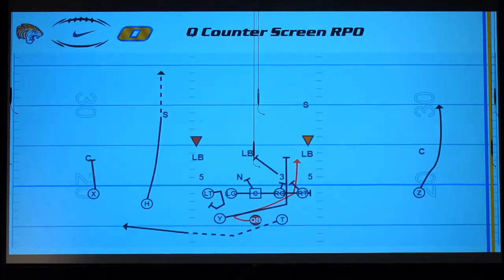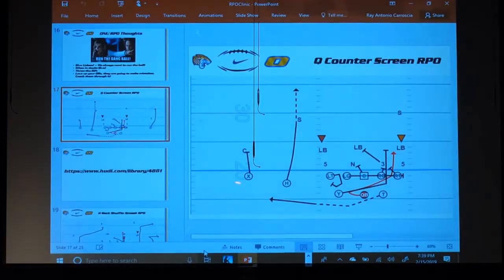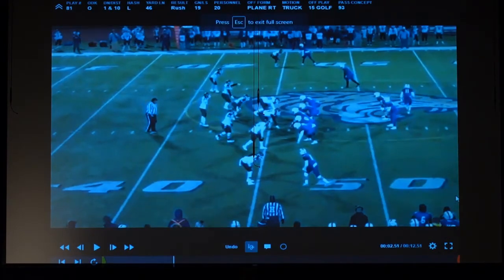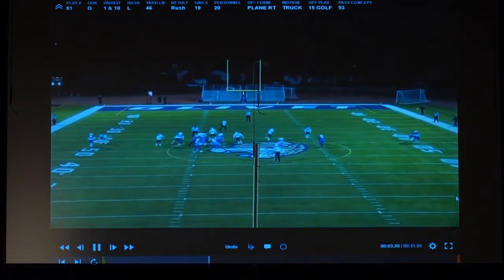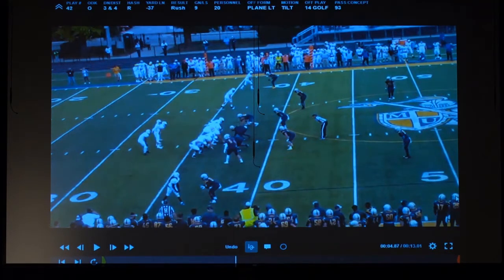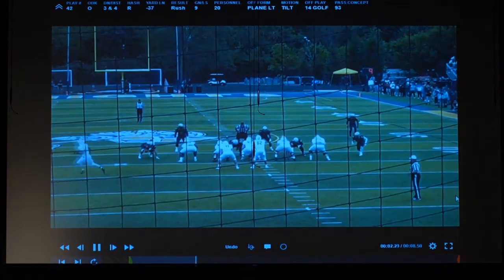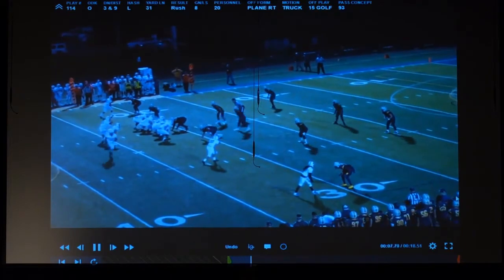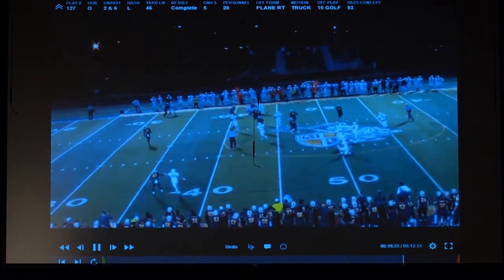Reading the RPO: Q Counter Screen RPO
Coach Calvin Renfroe, offensive coordinator at Olivet Nazarene University, explains their "Q Counter Screen" RPO.

Automated Transcription:

So we'll go ahead and get into so this is the first play we're going to look at. This is just a cute counter screen RPOA to back, great play for us. beats a lot of stuff, but we're going to send a tailback in motion out of the backfield. We're gonna run a, again, this is, this is a fade here, but this is always open for check, depending on the front that we get from the defense and the way they adjust the motion. on film, we will run this thing to the front side, or the back side. So we got drawn up here, backside, like in this situation, we know this team, we go motion, we think they're gonna bump bump and drag this guy in the box a little bit more. As opposed to some teams. When we motion out, they'll do a full bump and this guy will squat and then we'll go front side to give us some better numbers.

So cute counter screen RPO you saw there on the scene from the age back.

So if this safety wants to get nosy and try to get down, we'll take that right over the top. That guy comes screaming down we teach that kid you take off and we'll figure it out all right, you gotta go coach Hey man, nice background he's from Ohio. Is that what it looks like in Ohio coach just take that picture yourself. Alright, so we'll just freeze right here. This is the from the still shot I just showed you guys so we're gonna run it. tailbacks gonna take off. That guy is gonna chase out and go and play coach. We're gonna insert right there. So you'll see right here, I would like to have this. If I had to swing back I would have called protection fade, which I did later in the year. But right here, we get this snap. He sees it this safeties cheating this way. So he's gonna take this access slant, right here. So if the quarterback comes in, and he feels it right there, we can dump it off here a little jump pastile but you're gonna run the clip coach. Get out. Kinda. All right, go to the next one. Just a little tight view. So you can see the movement we got six get in the box was six blockers and we're off to the races

hold tight for the other line guys. Great job there. Bar guard love that guy run wide.

Alright, you go the next clip coach. Game down here in Indianapolis last year. Pre snap, they're already given us a six man box. So we're a green light for the run the whole way when we get two guys at plus 10 And this guy slid out like this. We're gonna run that thing all day to go out and play coach. Same thing. We're moving that guy's leaning which gives us six on five

great game there got the tight coach so based on what we do pre snap, we were going to run that either way. But that motion even got us an extra number right there with this guy flying out.

coaching the next clip. Same thing. Pause it real quick. And I'm gonna say this. This is 39 and we're running a cue power. Bubble number three coach Coach harga kind of talked about this you know, third nine. I don't care if you're going to give me a great look like this. I know you're playing the pass. I want I want to be aggressive on that thing, especially in this part of the field. So go and play coach. Same thing pre snap because this guy they got this guy sag back we knew back in coverage. We're taking the taking the cue there we got six on four in the box. We know this is gonna be a positive play for us. Our freshman quarterback trucks that dude, let's get the tight here so we get six blockers in the box with four dudes on third nine. We'll take that all day.

The next clip coach Alright, so we've run this thing. I think we read this five times in this game for positive yardage. So this time we send a tailback out there and they're like, all right, you're not fooling us again. So coach will play the clip. Again just simple read this guy doesn't count got two blockers for two dues that he wants to stay in the box. We'll take it alright, right. I will pause there coach go back to the